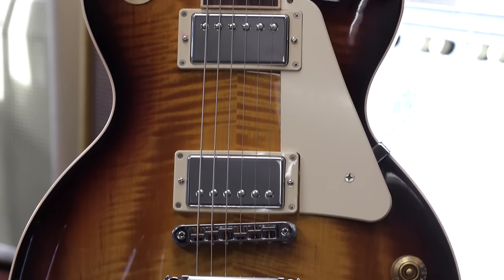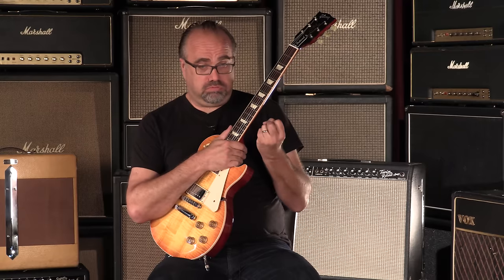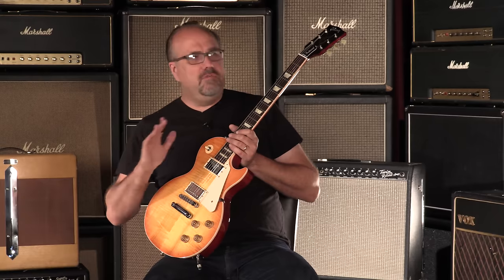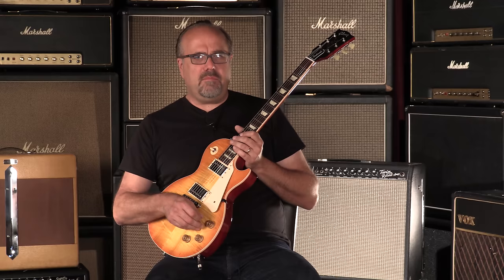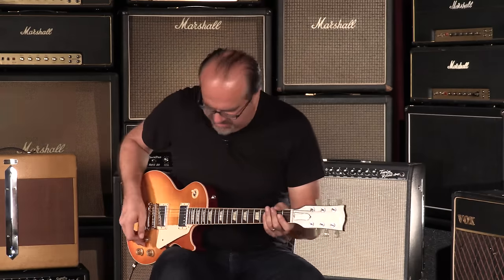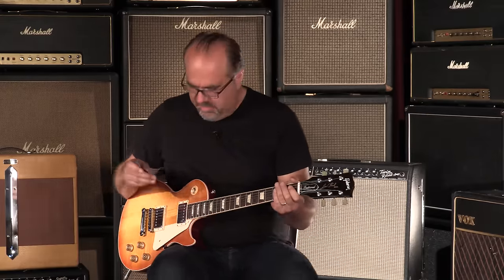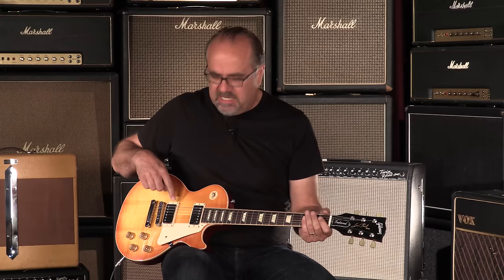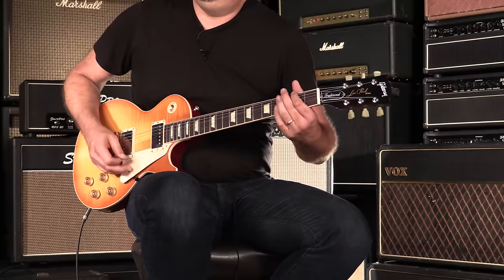Gibson 2016 Les Paul Traditional Overview • Wildwood Guitars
Don't call it a comeback. Sporting classic models deeply rooted in rich tradition and a historic legacy, the 2016 Gibson USA lineup is a traditionalists dream come true. The Les Paul Standard, Traditional, Studio, and Tribute models have all made a triumphant return, alongside the traditional SG Standard, creating an extremely diverse lineup that is sure to satisfy the entire spectrum of musicians and guitar enthusiasts alike. For 2016, the ante has been upped with even more finish options than ever before, allowing you the opportunity to select an instrument that is as unique as you are. The highest quality standards, signature hand-craftsmanship and specially selected, premium tone woods carry over to this years offerings, while celebrating the rich heritage of the Gibson brand, as well as it's dedicated fan base of players the world over. The 2016 lineup is a love letter to fans of the iconic American brand, as well as the classic heritage that has captivated the world for decades. It's with great pride that Wildwood presents the ultimate in heritage and tradition: the 2016 Gibson USA lineup.

Brand: Gibson
Model: Les Paul Traditional Premium Finish
Top Wood: Figured Maple
Body Wood: Mahogany with Traditional Weight Relief
Neck Wood: Mahogany
Neck Shape: 50's Rounded
Fingerboard: Rosewood
Fingerboard Radius: 12"
Inlays: Acrylic Trapezoids
Scale Length: 24.75"
Width at Nut: 1 11/16"
Frets: 22
Pickups: '57 Classic (neck), '57 Classic Plus (bridge)
Controls: 2 Volume, 2 Tone, 3-Way Switch
Hardware : Chrome
Bridge: Tune-O-Matic
Tailpiece: Stopbar
Tuners: Kluson
Case: Gibson USA Hardshell